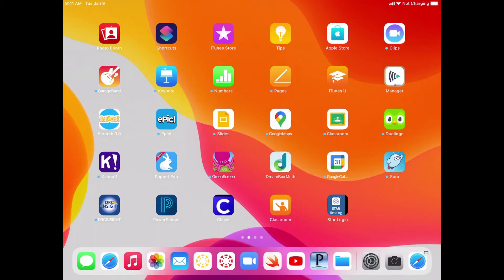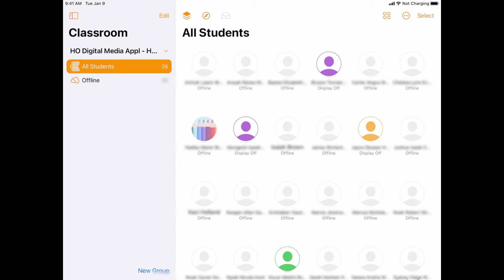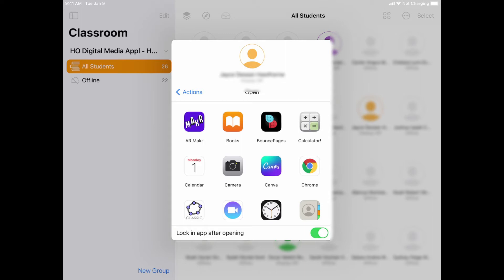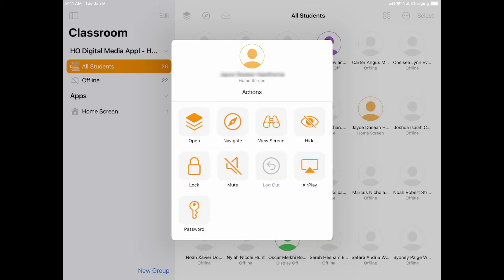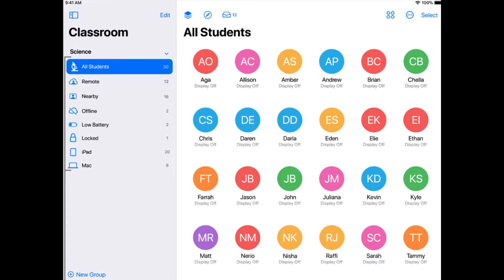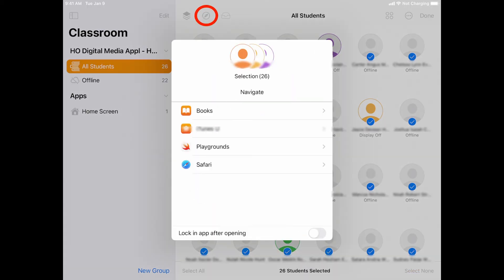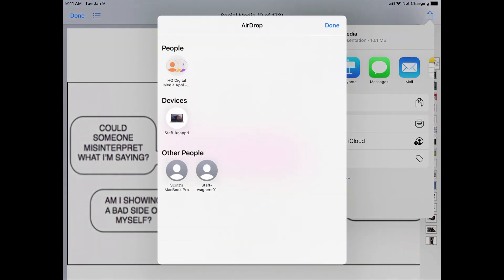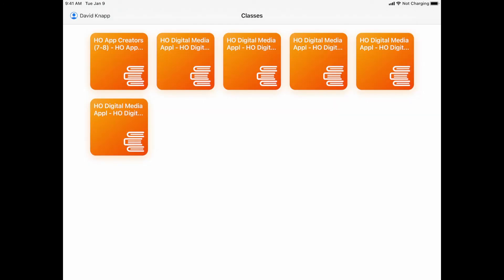Apple Classroom for iPad 2021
Learn the basics of the new Apple Classroom version 3.4.1 for iPad including how to manage a class and share files and web sites.